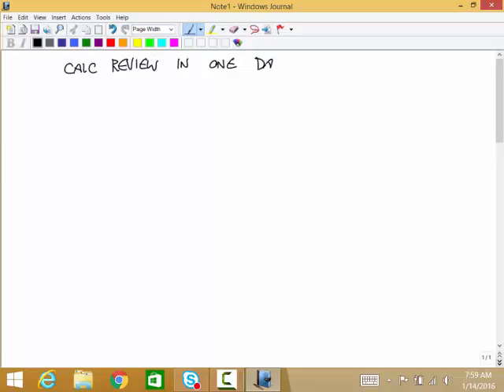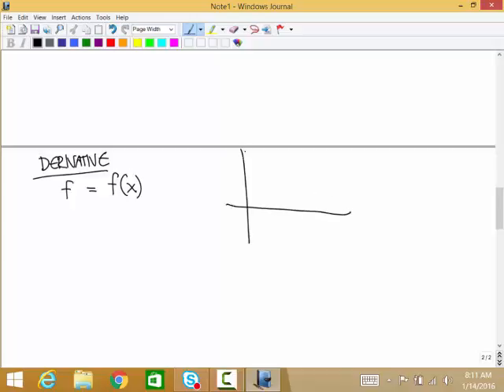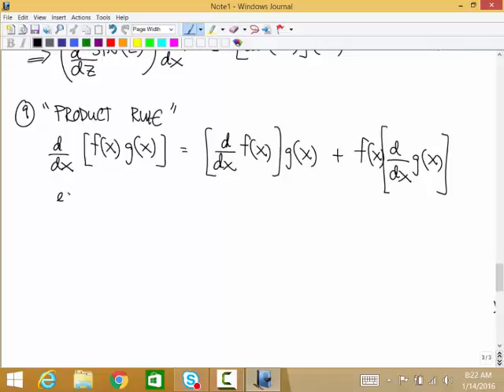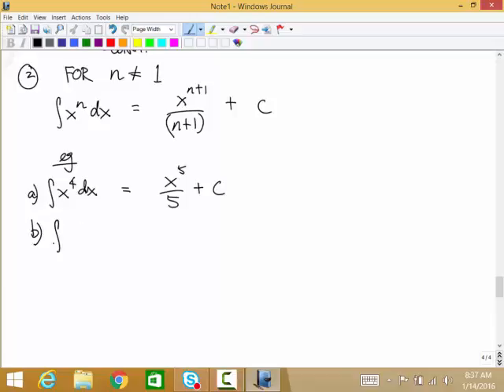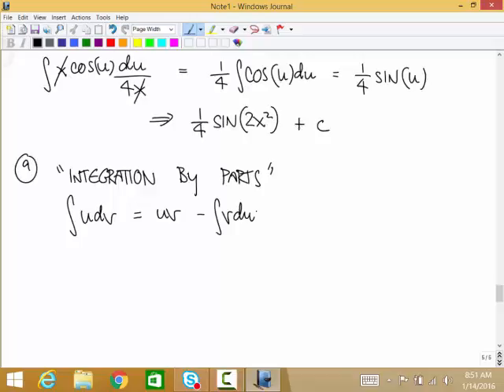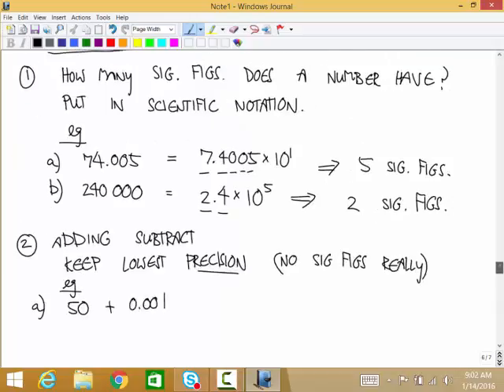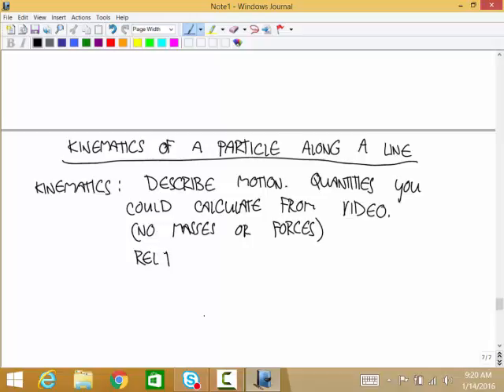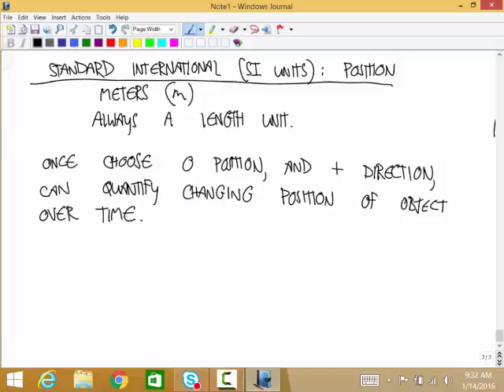Thursday, 1/14/16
Description